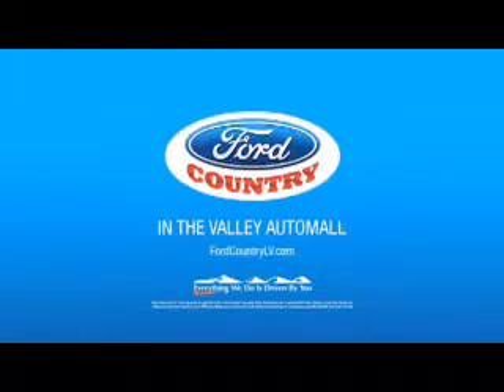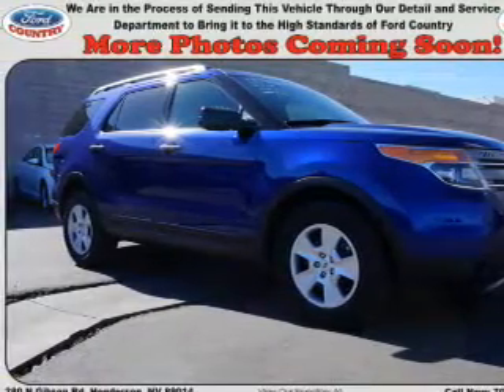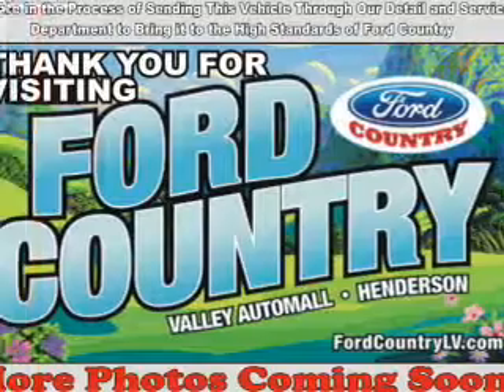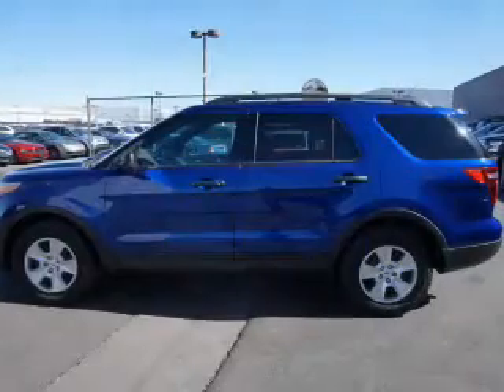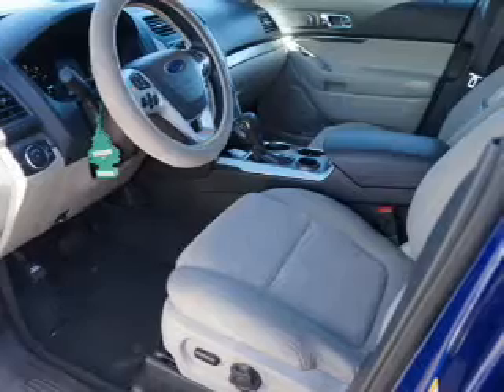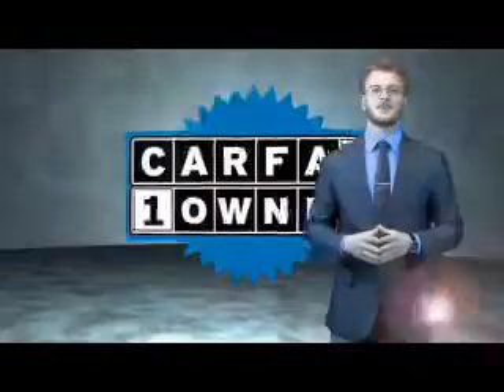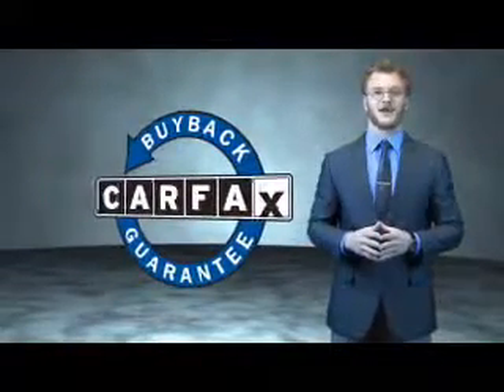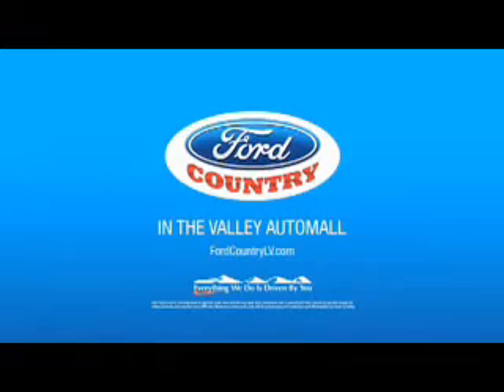2014 Ford Explorer 56082A - Henderson NV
Year: 2014
Make: Ford
Model: Explorer
Trim:
Engine: 3.5 liter 6 Cylindercylinder FWD
Transmission: 6-Speed Shiftable Automatic
Color:
Mileage: 5032
Address:
VIN:1FM5K7B89EGB73523